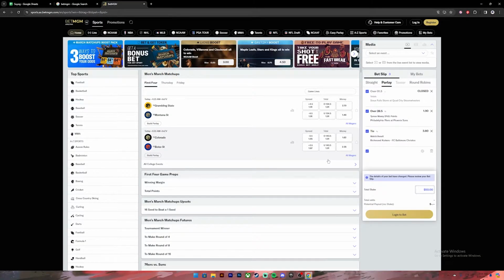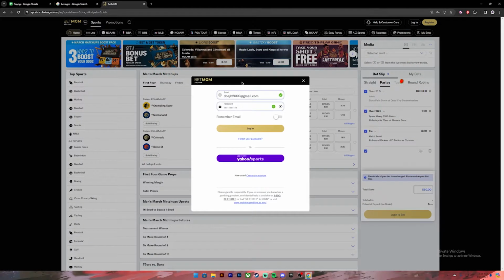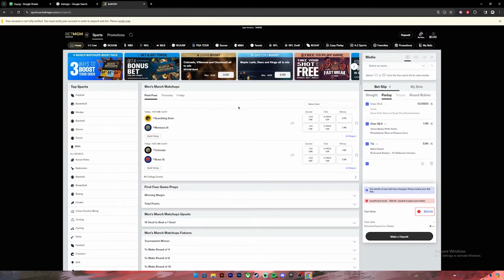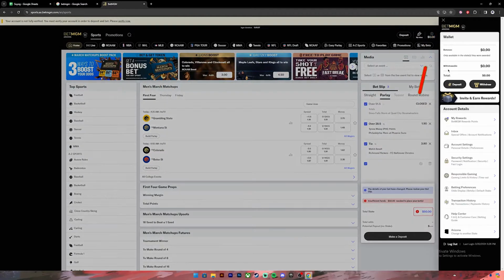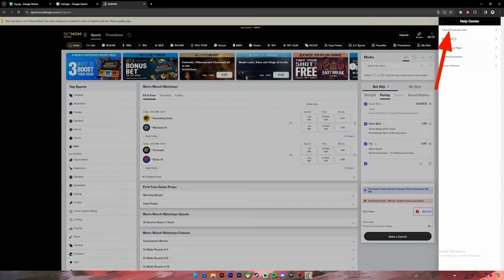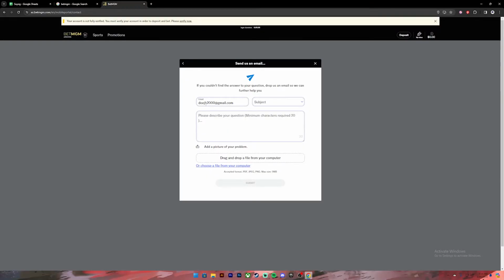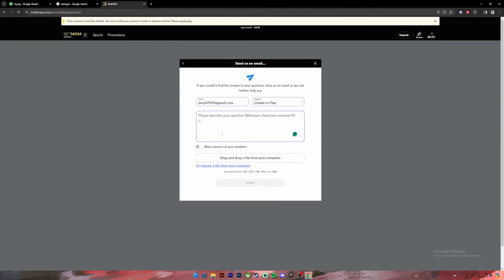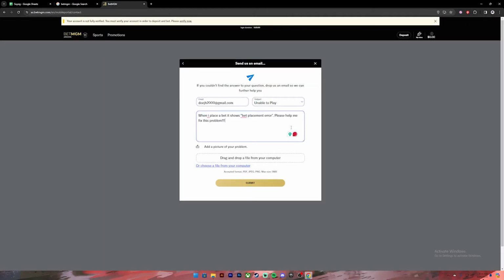How To Fix Bet Placement Error BetMGM 2024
How to fix bet placement not working on betmgm? Placing a bet on BetMGM should be a smooth experience, but sometimes errors can pop up and disrupt your betting flow. Fear not, fellow gamblers! This video tackles the dreaded "Bet Placement Error" and offers solutions to get you back on track to those sweet victories.